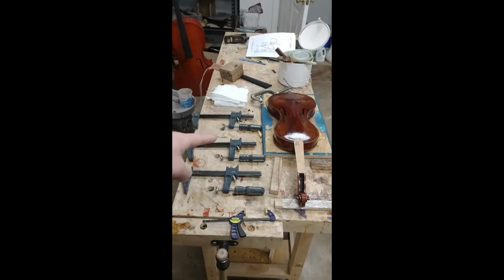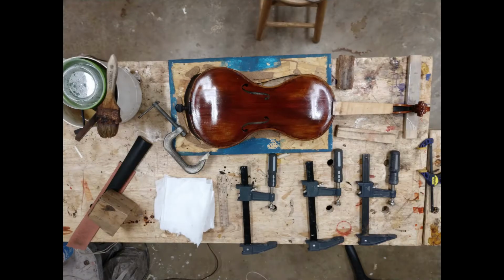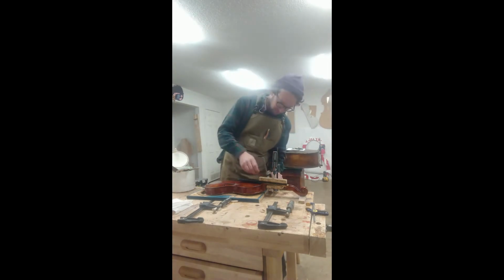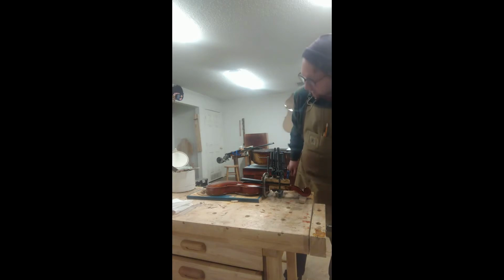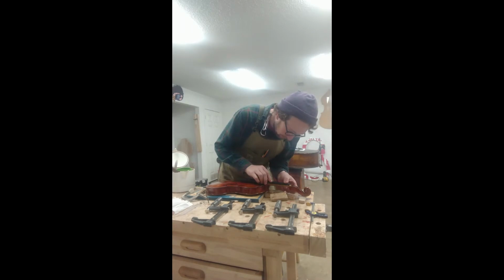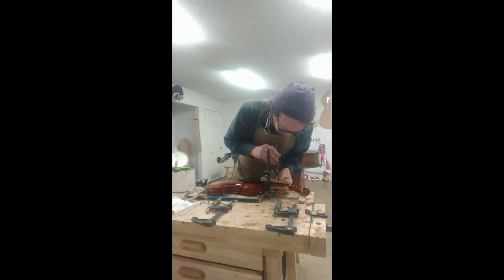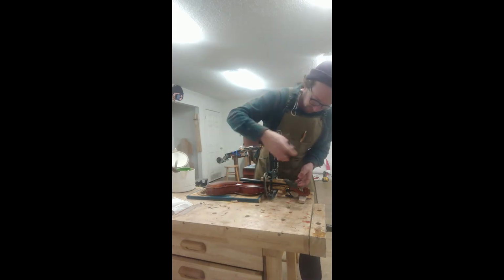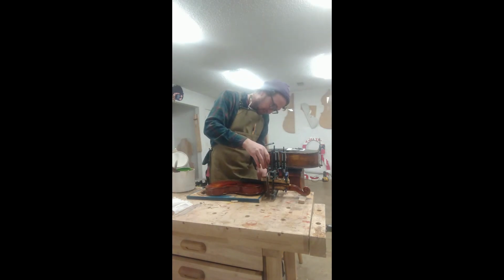Gluing a fingerboard onto a violin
In this video I will demonstrate gluing a fingerboard to a violin neck.
Pardon the portrait mode, You learn as you go!

Before filming this video, both surfaces have been flatten and joined.  The fingerboard has been shaped to match the walls of the neck.